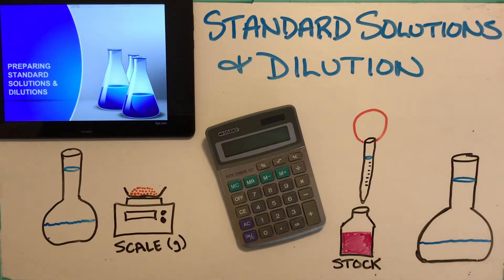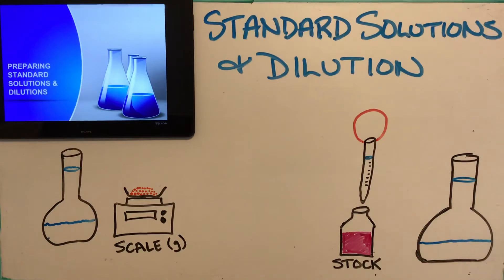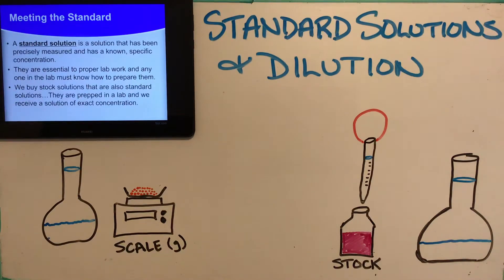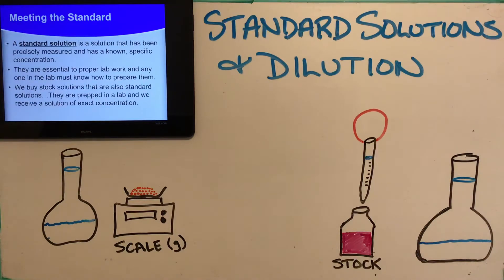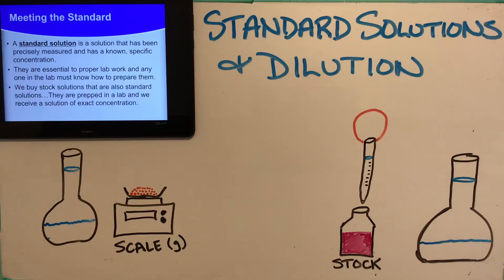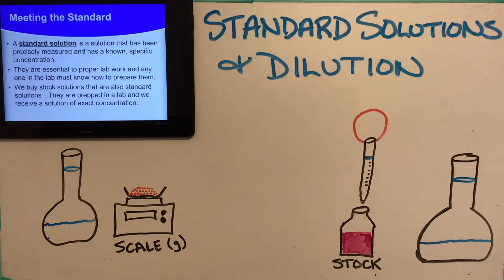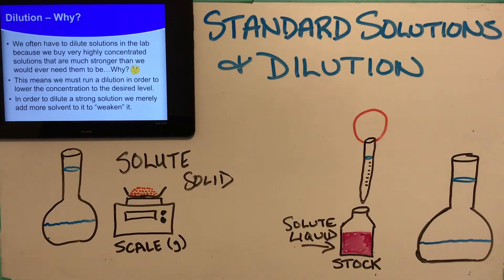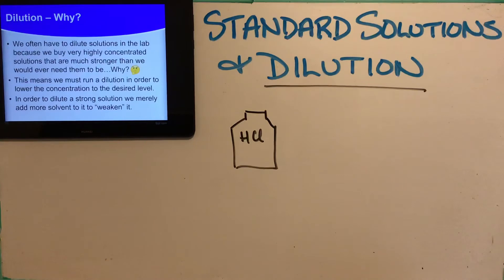Standard Solutions & Dilutions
In this lecture we learn what a standard solution is and how to prepare them. We then look at how to run a dilution in terms of procedure and the calculations required beforehand.